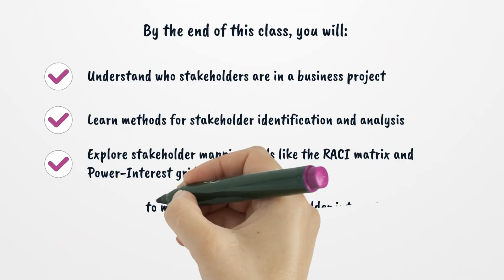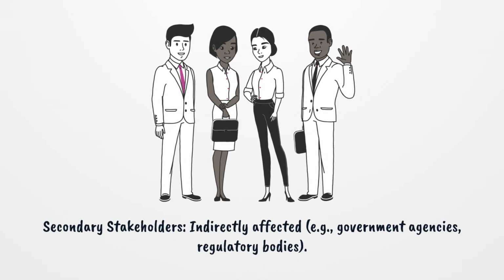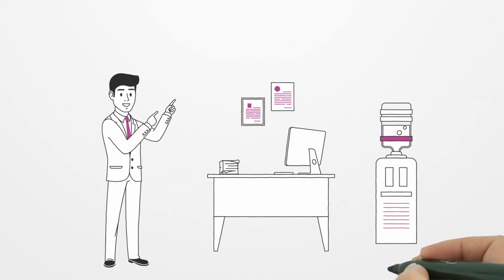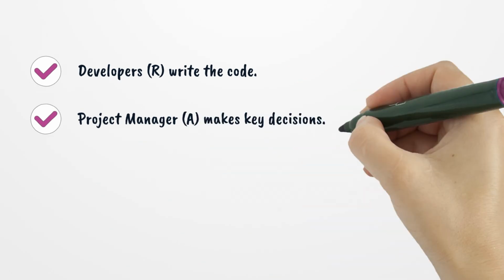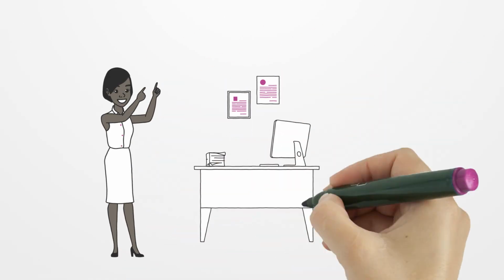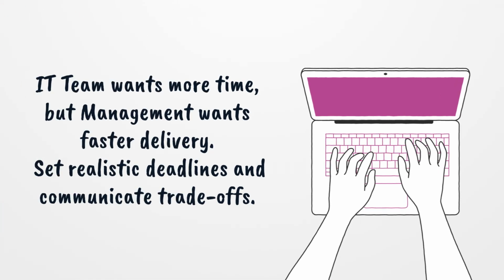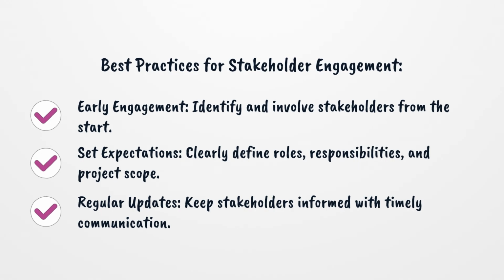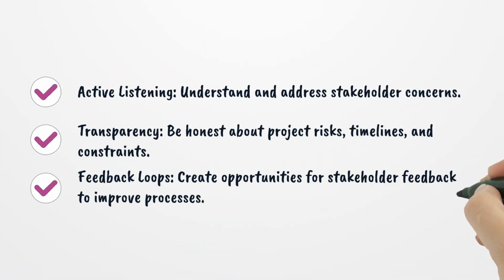Business Analysis || Class Five